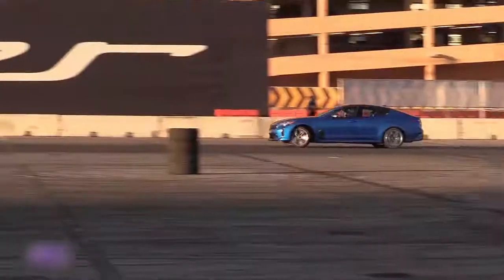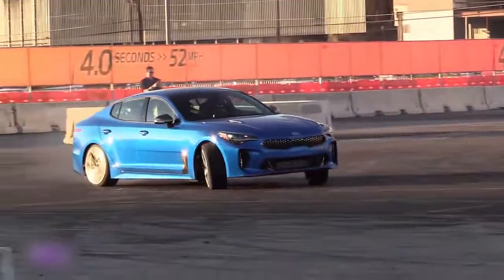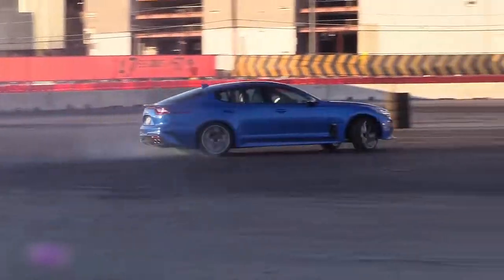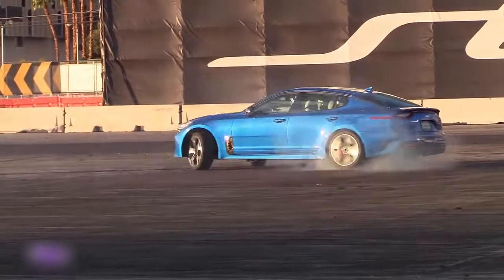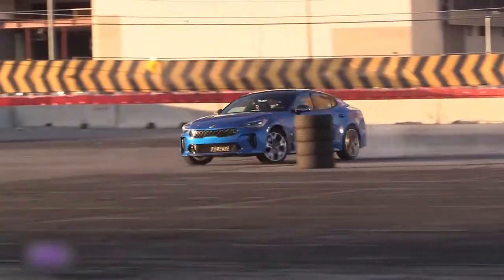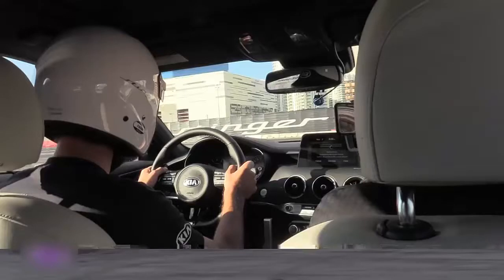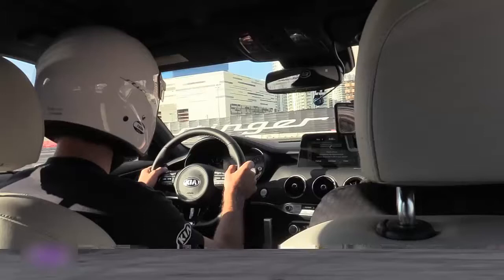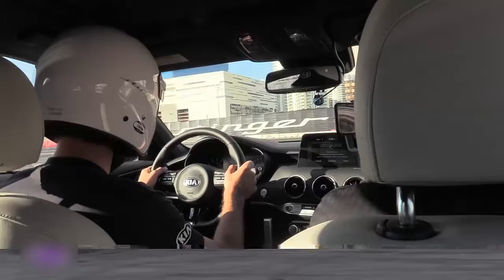Car For Life | 2018 Kia Stinger GT Drifts, Shows Off At 2017 SEMA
Kia showed off the drifting chops of its all-new Stinger GT sports sedan (really, a hatchback/fastback) at the sprawling industry event. Because with a 365-horsepower, twin-turbocharged V-6 engine, rear-wheel drive and limited-slip differential, why wouldn't you?
With professional drivers behind the wheel, the sideways Stinger show also gave us a better listen to the GT's exhaust, which has the refreshing snarls of a performance car — Kia clearly didn't mute the exhaust for commuters.

But if that isn't loud enough, well, one reason Kia was at SEMA is because they partnered with various aftermarket performance manufacturers, including Borla exhaust, to debut customization parts that further boost the Stinger GT's appeal to enthusiasts. The Borla exhaust and K&N cold-air intake are good for an additional 15 hp, according to Kia, for a total of 380 hp. Those parts were fitted to the orange Federation Stinger GT that sat on Eibach lowering springs and TSW wheels, and it was a mighty fine-looking automobile.

These parts will be available through their respective manufacturers when the Stinger launches in December 2017.

Watch the video above.

2018 Kia Stinger Specs:

Standard 255-hp, turbocharged 2.0-liter four-cylinder engine
Available 365-hp, twin-turbo 3.3-liter V-6 (GT)
Zero-to-60 mph in 4.7 seconds (GT)
Rear-wheel drive or optional all-wheel drive
Eight-speed automatic transmission
Brembo brakes (GT)
Top speed of 167 mph (GT)